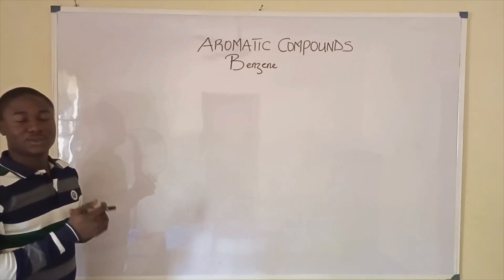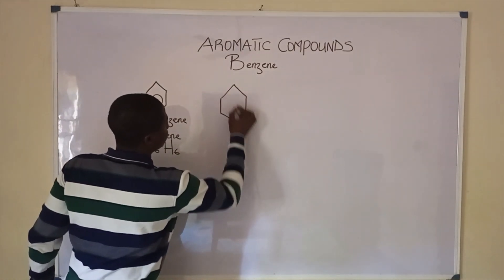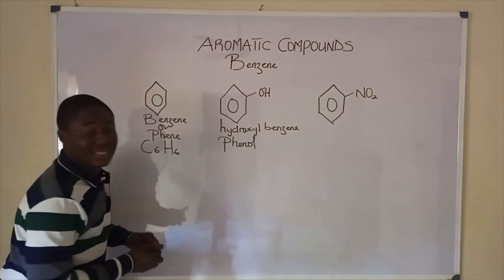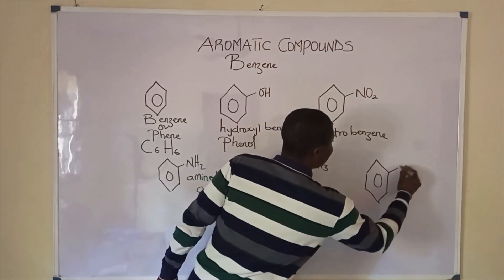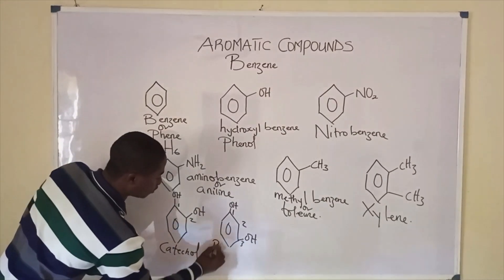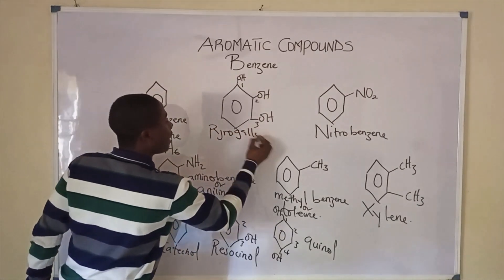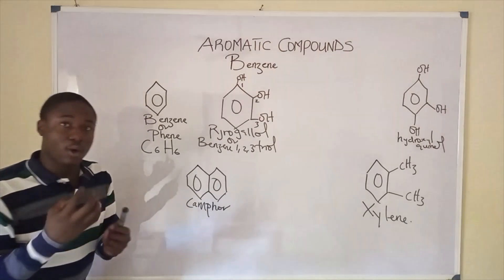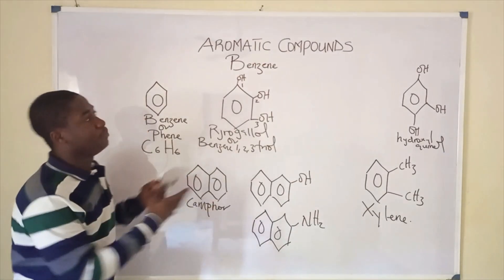2025 JAMB Class on Aromatic Compounds (Benzene)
In this video lesson, I will teach you on the Benzene and Benzene derivative compounds and Structures